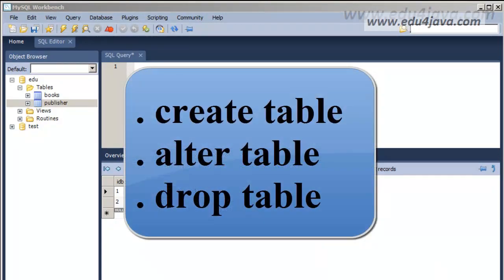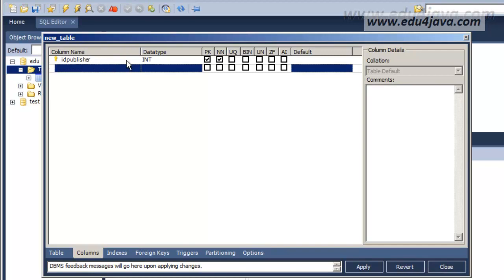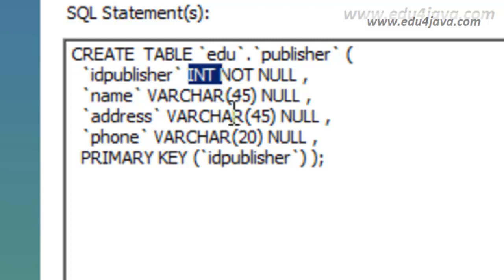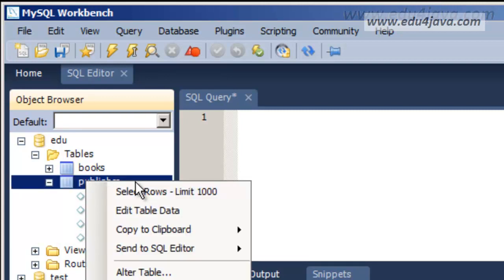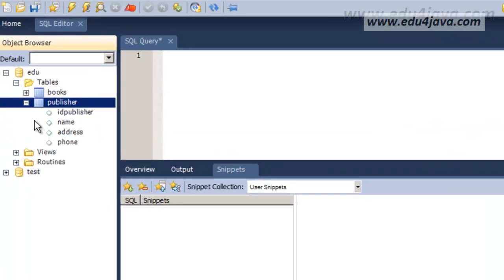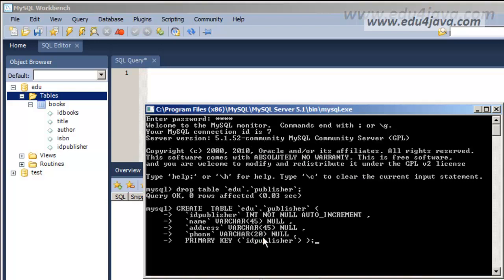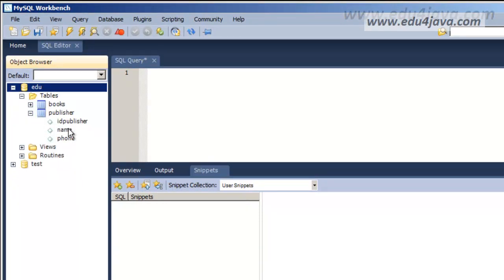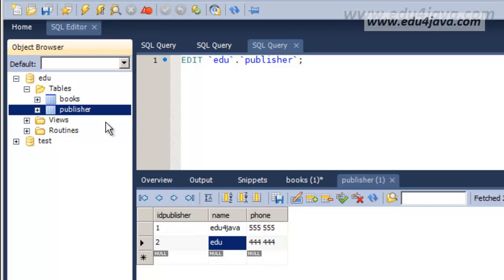Tables (create, alter, drop table) with mysql workbench. Video Tutorial 3 SQL in english.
In this tutorial we learn how to use sql statements; Create table, alter table and drop table.
for more sql tutorials.